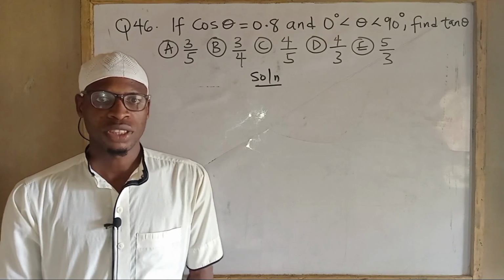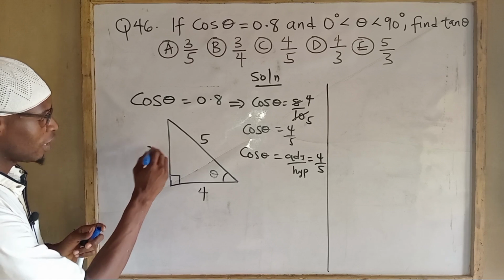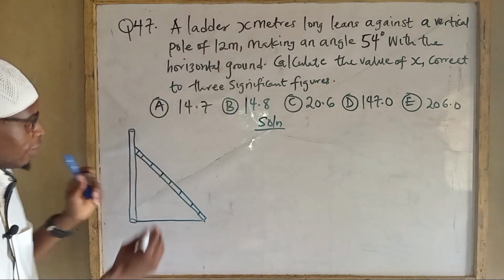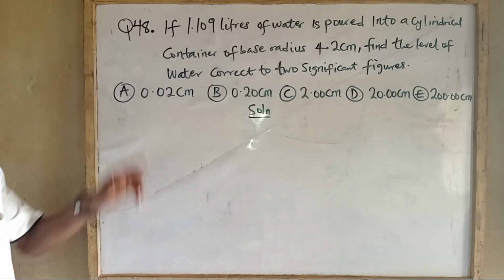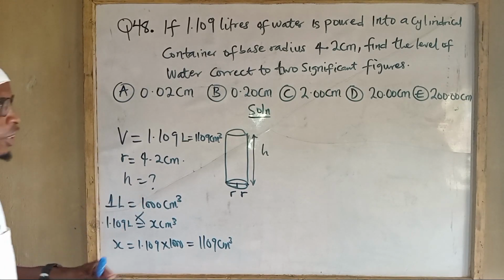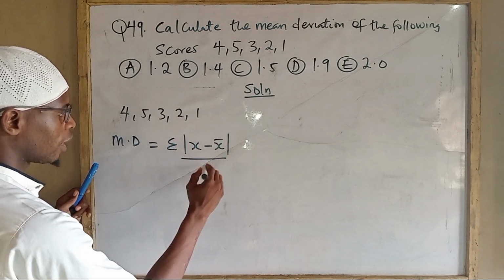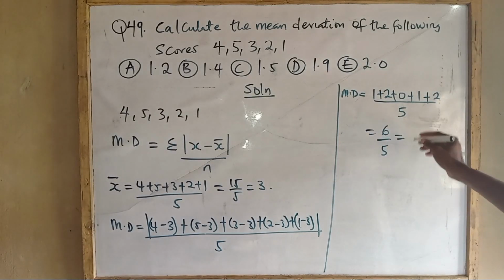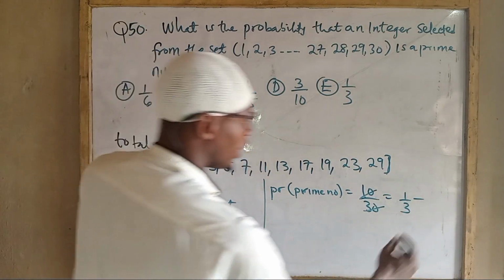SOLUTIONS TO NECO 2023 MATHEMATICS OBJECTIVE QUESTIONS |46-50| ROAD TO 2024.